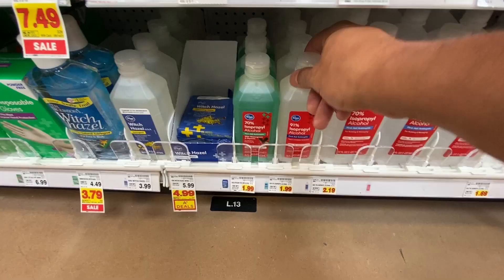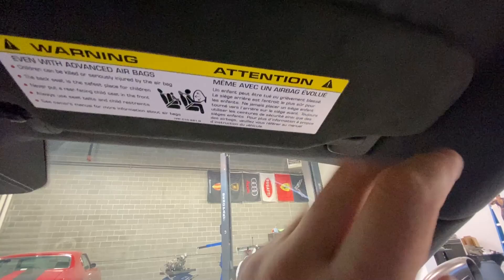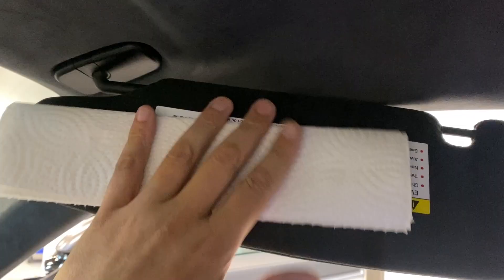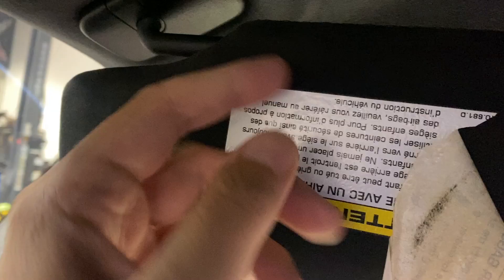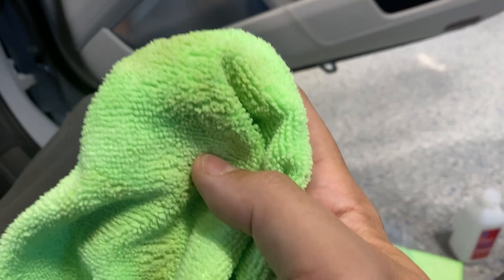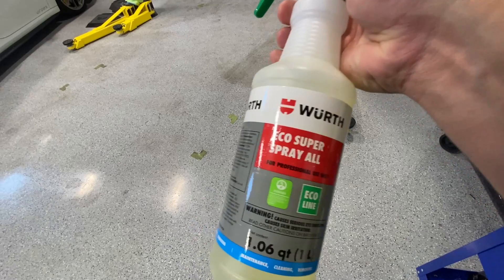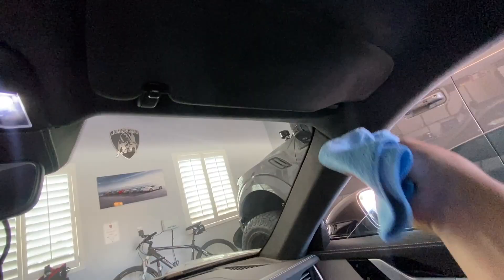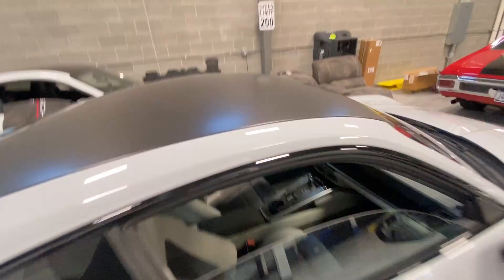How to Remove the Sun Visor Warning Sticker from an Alcantara from Sun Visor - Porsche 911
I decided it was time to remove those annoy yellow airbag stickers from the sun visor in my Porsche 992. Replacement alcantara visors without stickers are $2400 (plus tax, shipping, etc)! Instead I used isopropyl alcohol and some elbow grease and saved myself a ton of 💰

0:17 - Those pesky stickers
1:43 - Soaking process
2:39 - Peeling off label
3:34 -Glue removal
4:44 - A better way?
6:21: The final result.